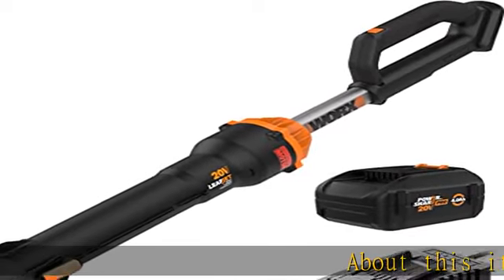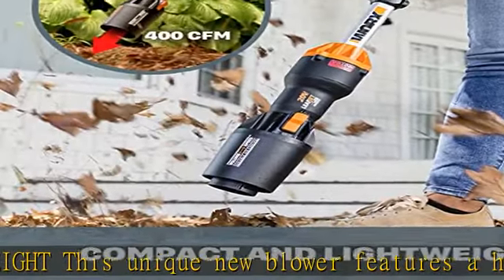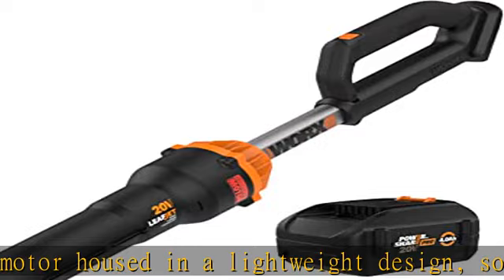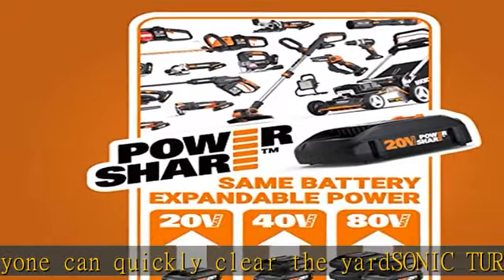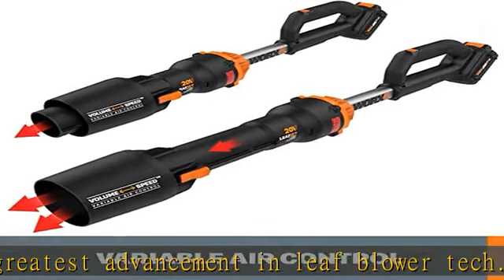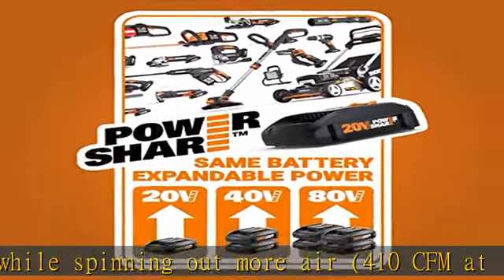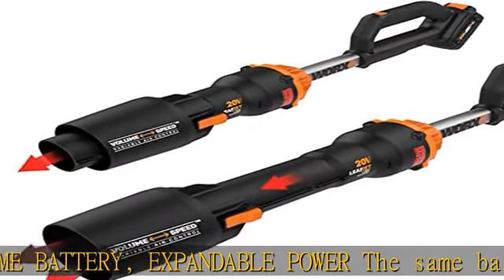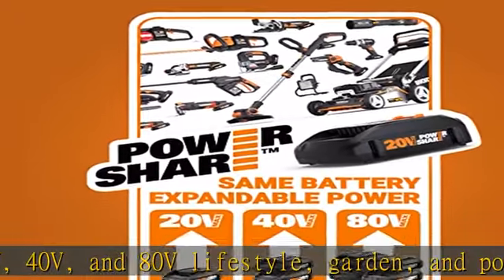WORX 20V LEAFJET Cordless Leaf Blower with Power Share Brushless Motor - WG543 (Battery & Charger I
WORX 20V LEAFJET Cordless Leaf Blower with Power Share Brushless Motor - WG543 (Battery & Charger Included)